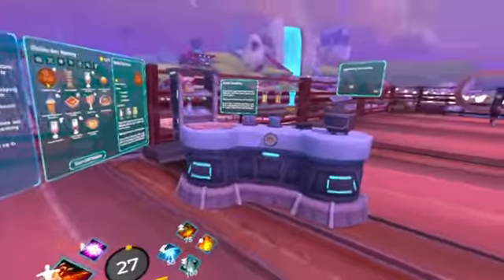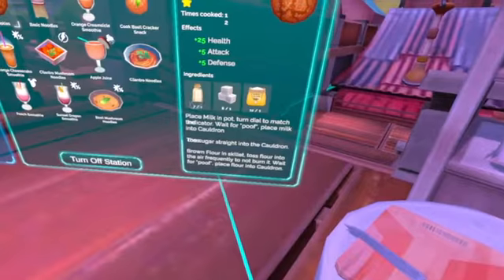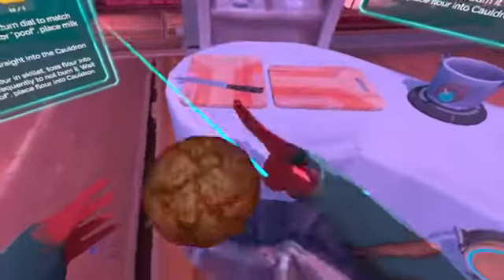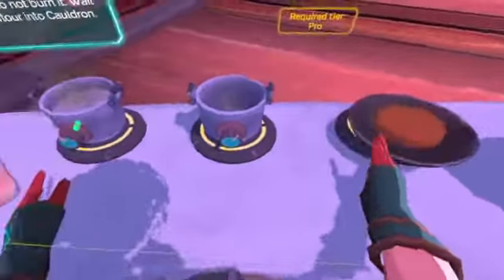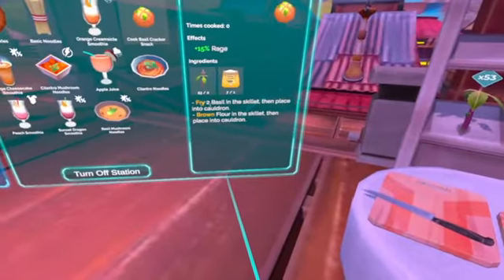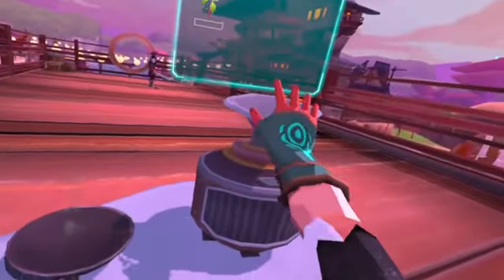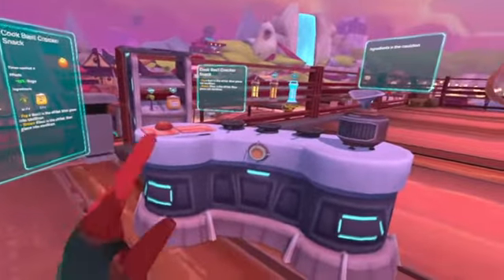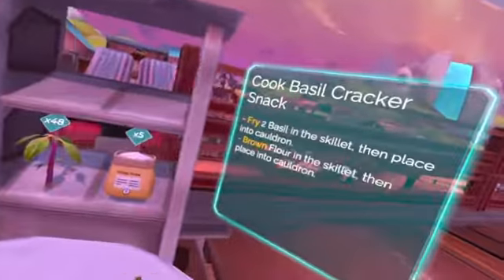Zenith Cooking Test Gamefoođ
Zenith Cooking Test - 5 cookis and 2 Basil Cracker